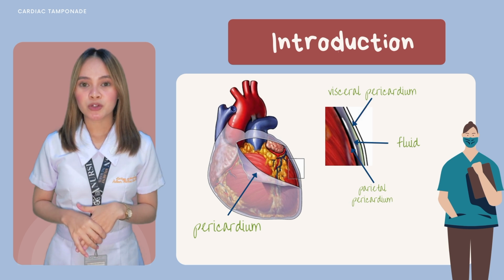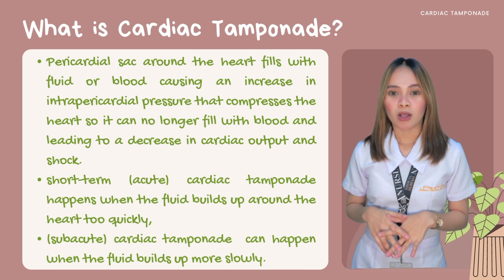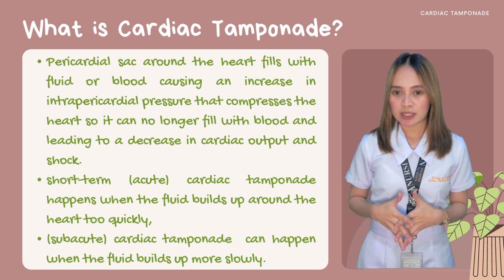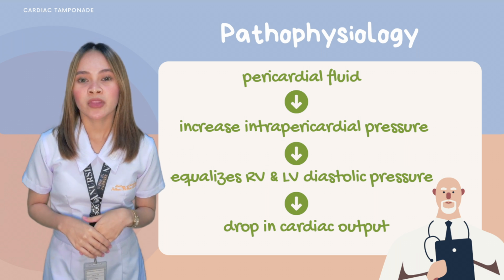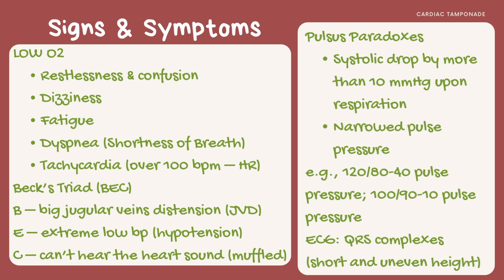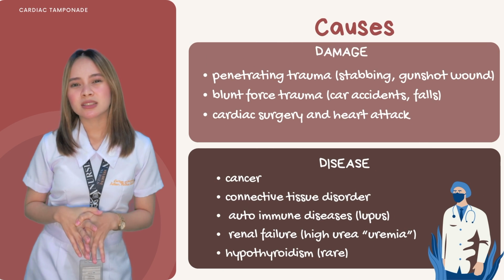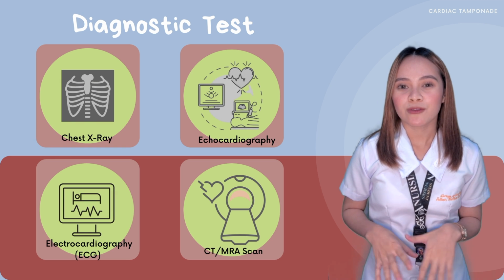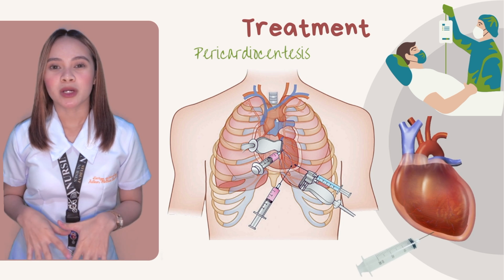Cardiac Tamponade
Leslie Adlao
Genius Hour